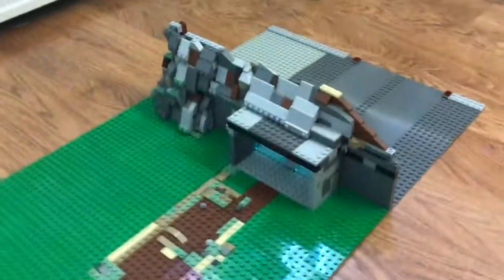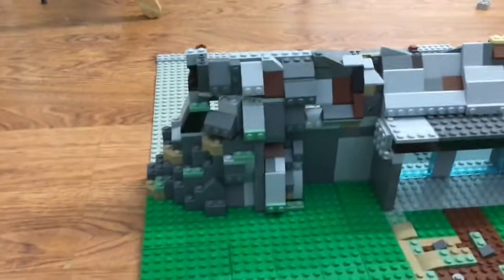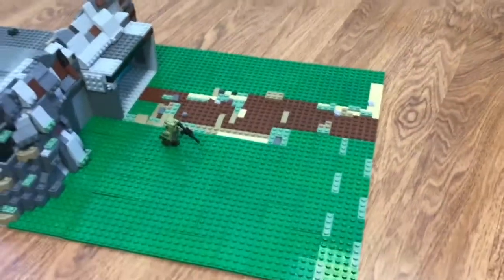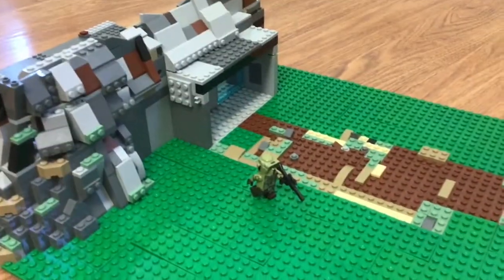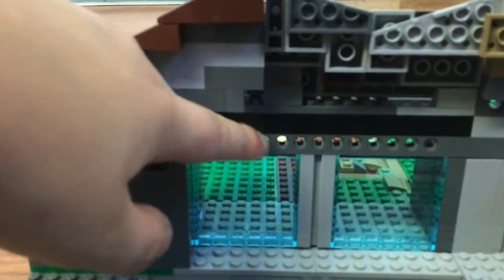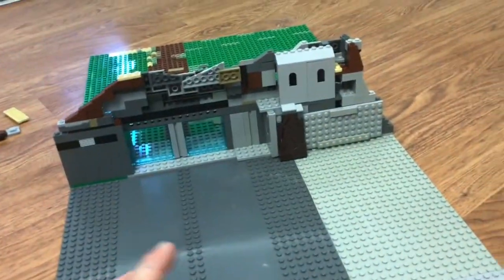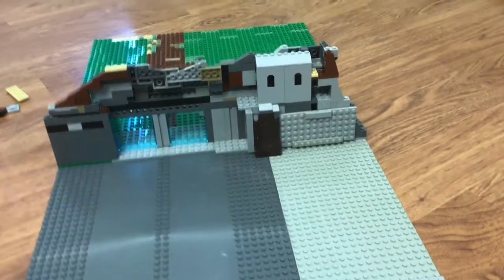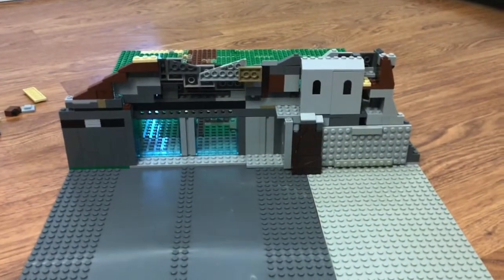Lego Kashykk Clone Outpost Moc -Episode 1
Hope y’all are having a good day welcome to episode one of building a clone outpost on Kashykk. We take a look at the inside of the base and the rock work.